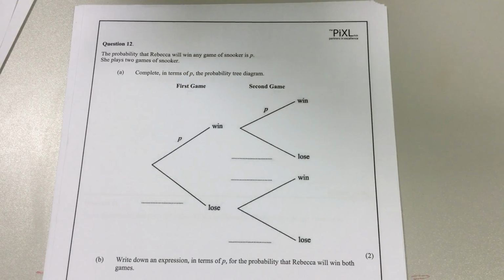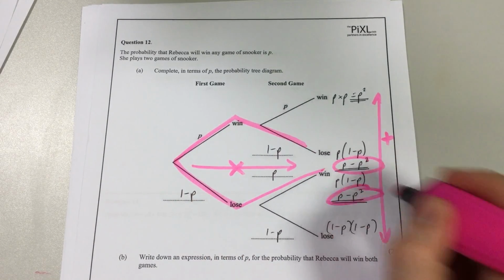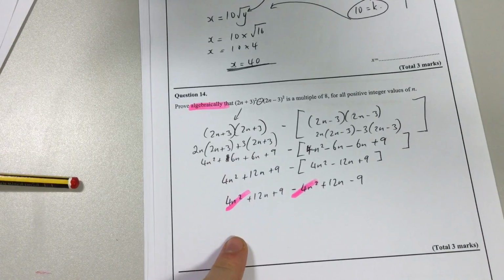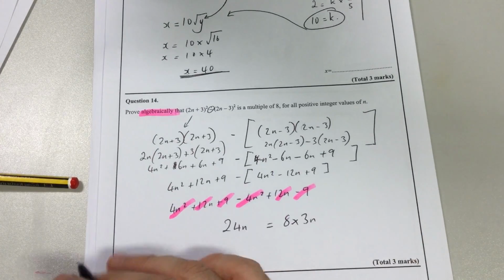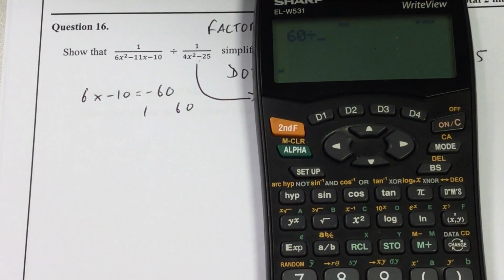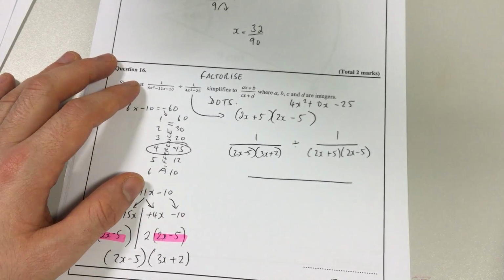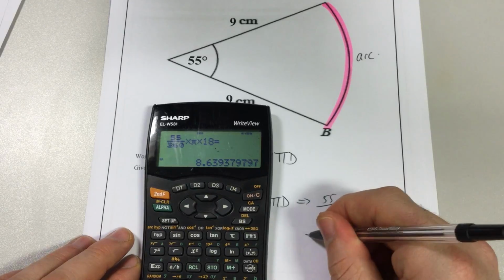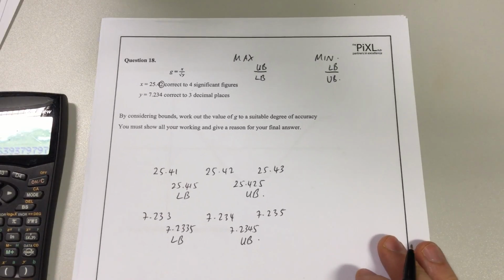GRIT paper 3 Q10 to 18